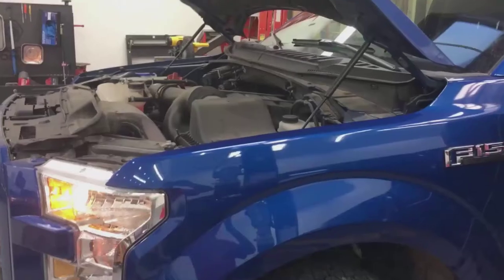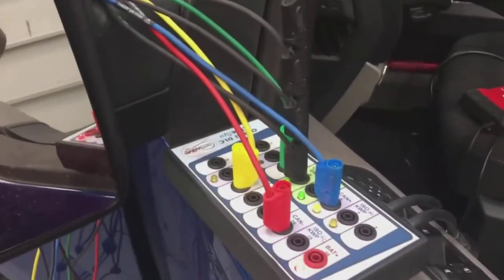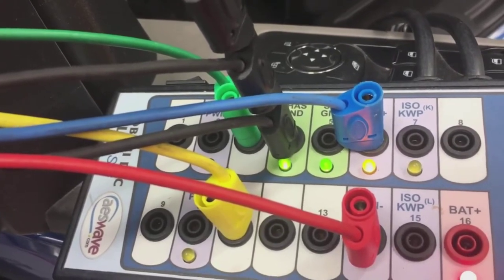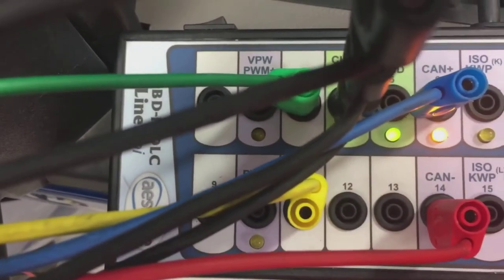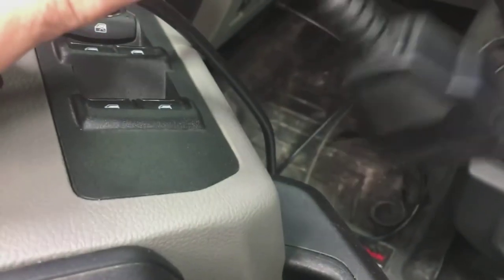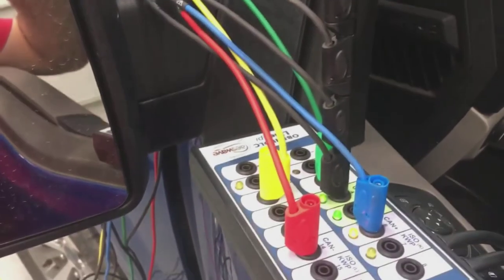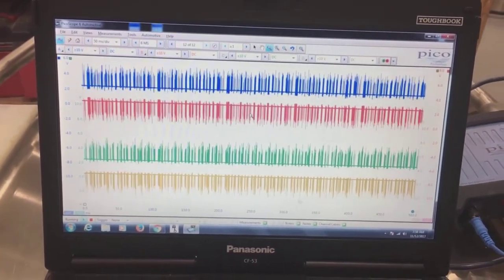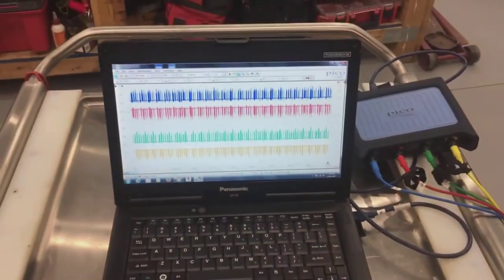How to setup and capture network communications on a scope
In this video, Justin explains for us how to set up your equipment to analyze the network communication circuits on a 2017 Ford F150.